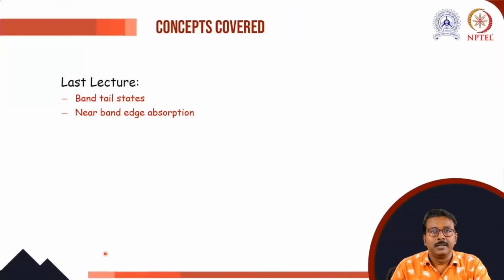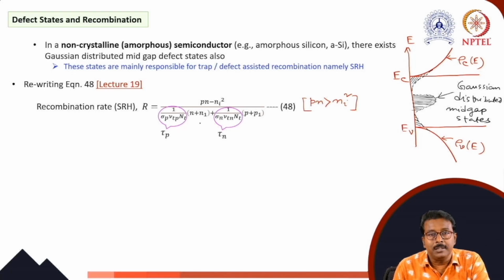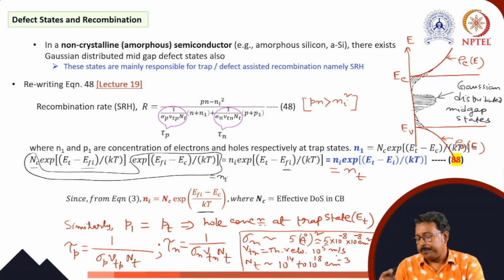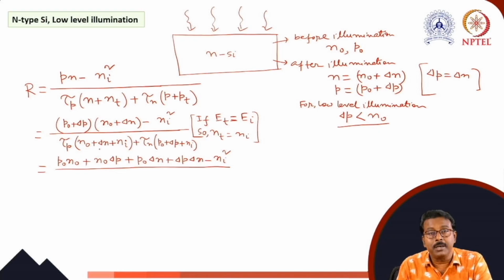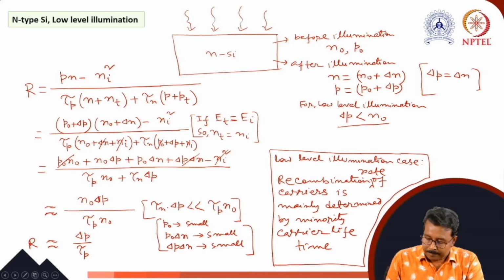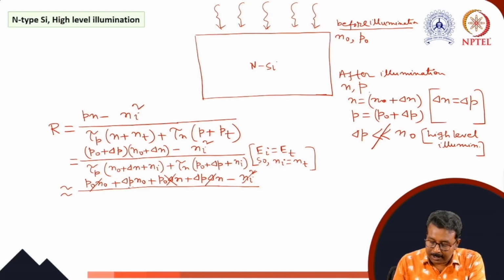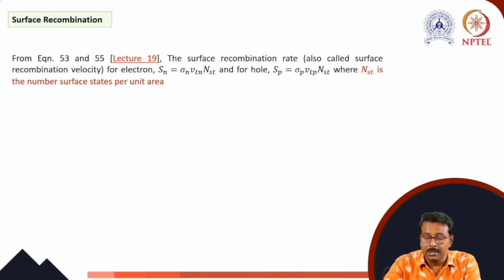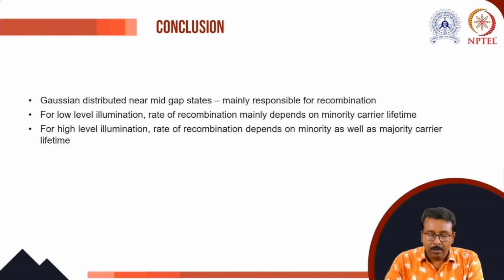Lecture 32 : Defect states and recombination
• Light  propagation through dielectric interfaces
• Models for reflection and refraction at different interfaces
• Transfer Matrix Method